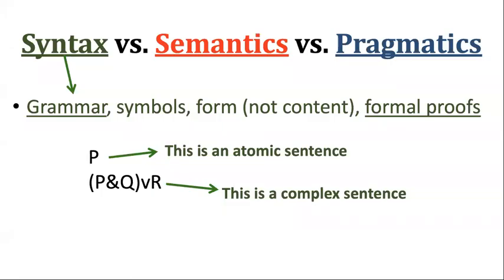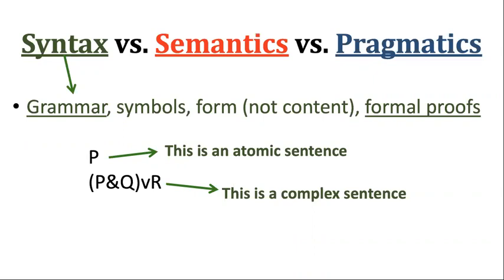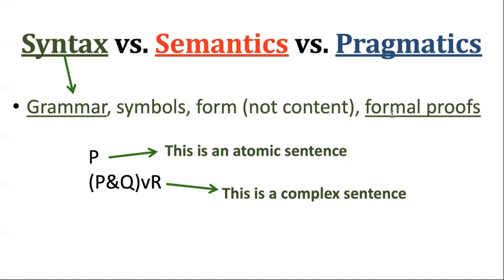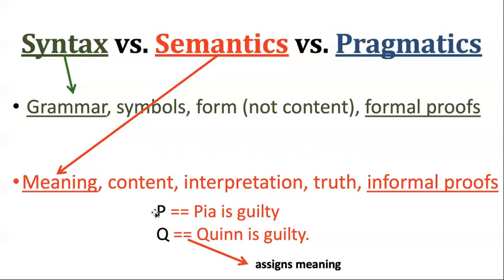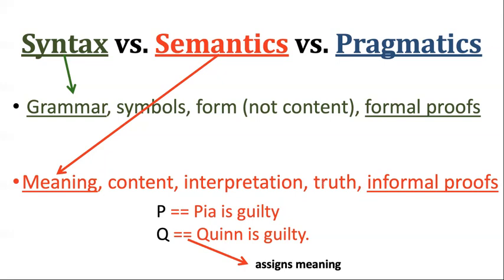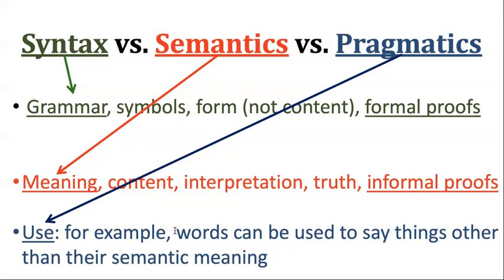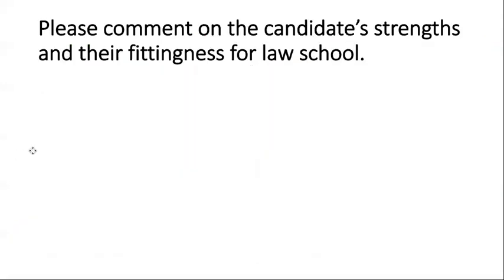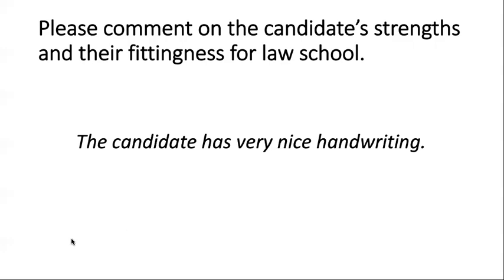LCA Video 9 Syntax Semantics Pragmatics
Explanation of the distinction between syntax, semantics and pragmatics. Relates to material in Chapter 6 in the Logic Course Adventure textbook